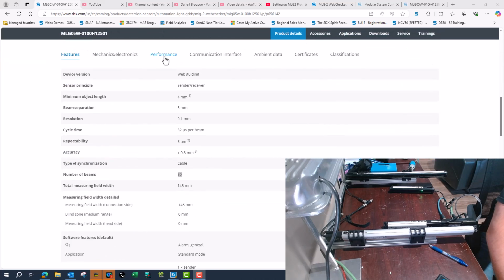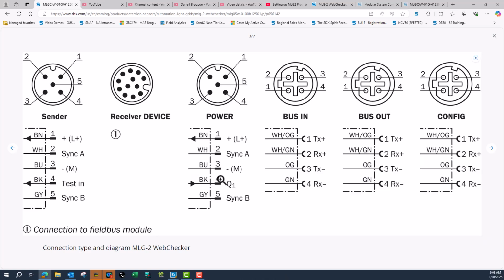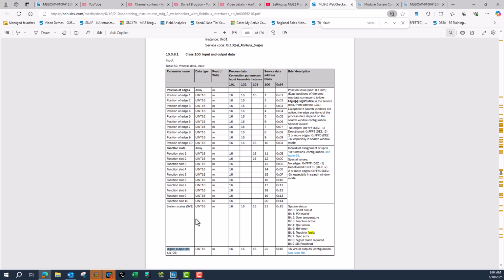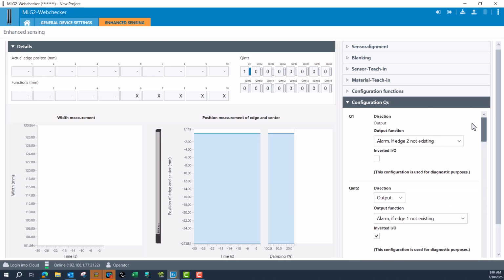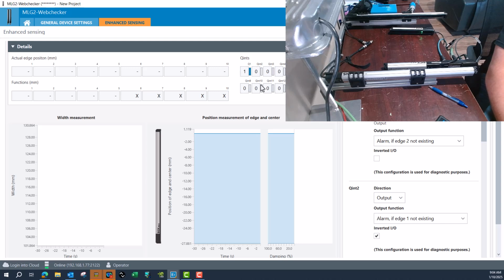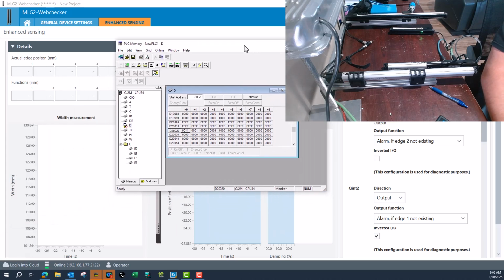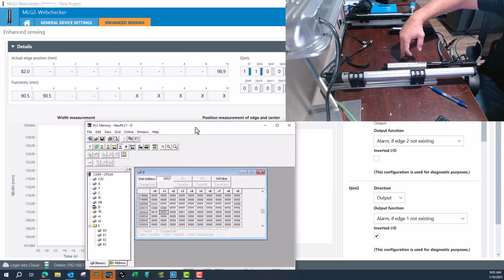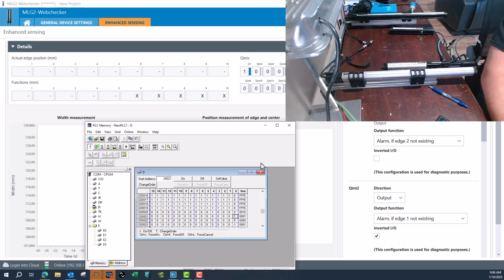Hole detection with MLG2 Webcheckers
How to trigger a bit or discrete output for multiple edges in a web